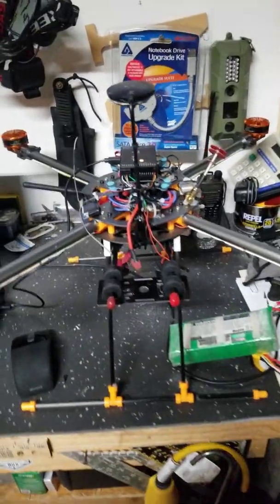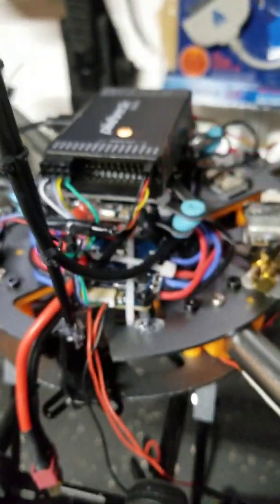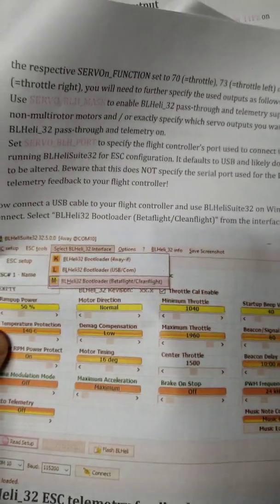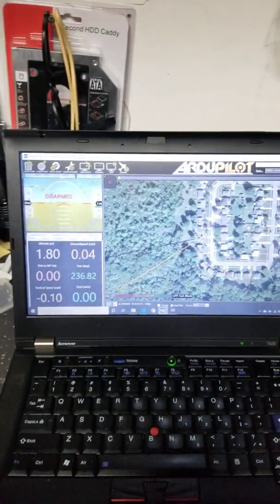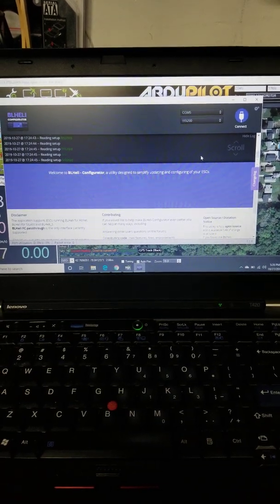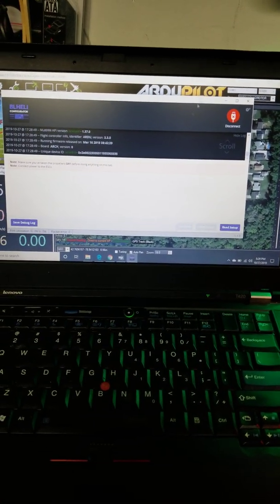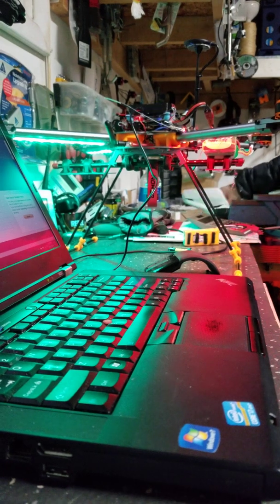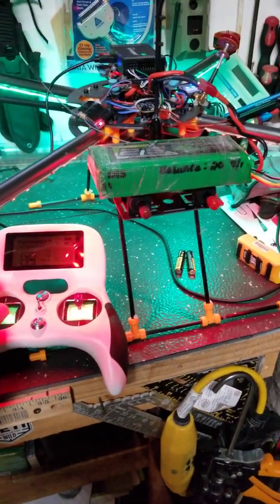PIXHACK 4IN1 ESC IFLIGHT SUCCEX ISSUE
Pixhack 2.8.4 Flight Controller
Iflight Succex 4in1 esc 45amp
Jmt 360kv motors
5in1 APM PDB w/Integrated power module
Runcam micro swift 2
AKK 1200 Mw VTX
Multi star 5200 mah 4s Lipo
Turnigy hal frame

GUI Pass Through - Mission Planner
Blheli configurator

Quadcopter arms but does not throttle above 1100 pwm.

Cannot flash firmware to escs on any blheli configurator using mission planner as the passthrough.

Quadcopter flew with 30amp simonk linear escs and 920kv motors.

Any help would be greatly appreciated.
Thank you in advance
Nick